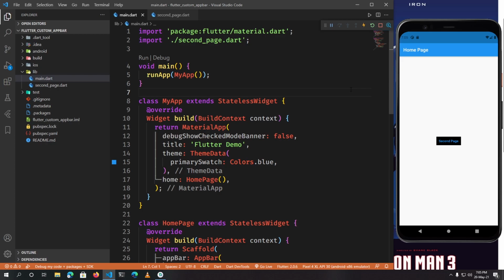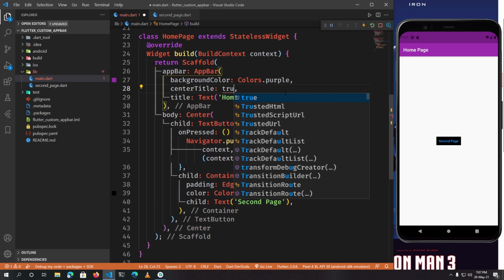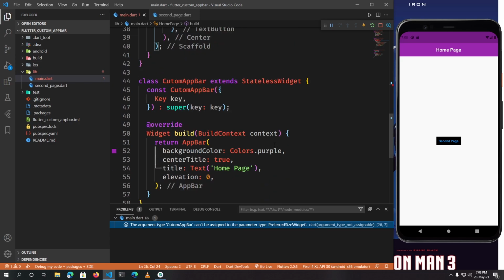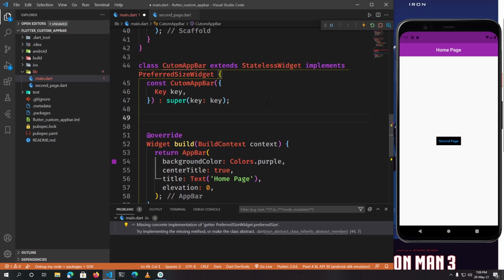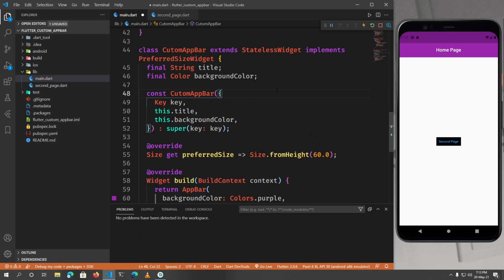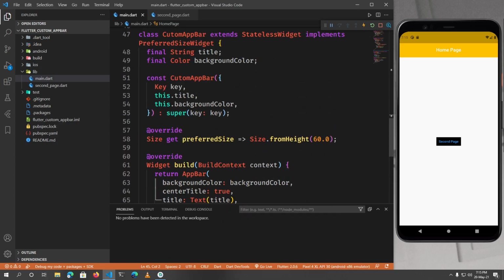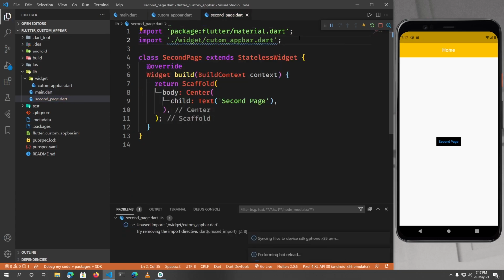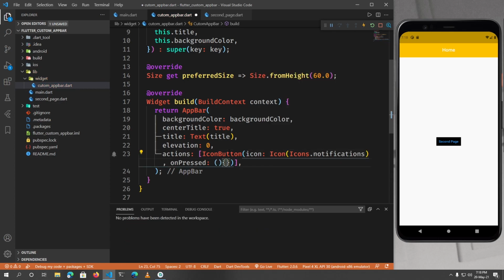Flutter How to create reusable custom Appbar widget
in this flutter tutorial i will show how to create a reusable custom AppBar widget. using a custom Appbar widget instead of flutter default will make your workflow faster and save a lot of time.

👉 Recommended Laptops for Flutter Development:
- HP Pavilion 15 Ryzen 5
- Lenovo IdeaPad Slim 5 11th Gen
- ASUS VivoBook 14 (2021)
- ASUS ZenBook 14 (2020)
- Apple Mac Mini with Apple M1 Chip